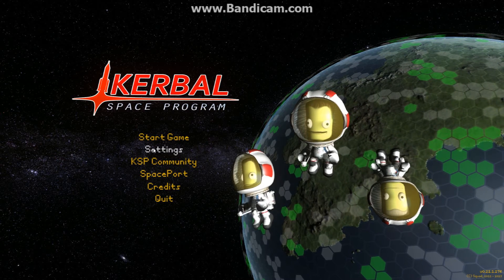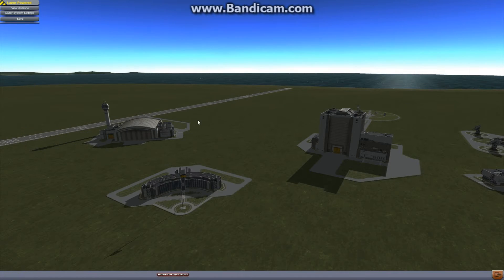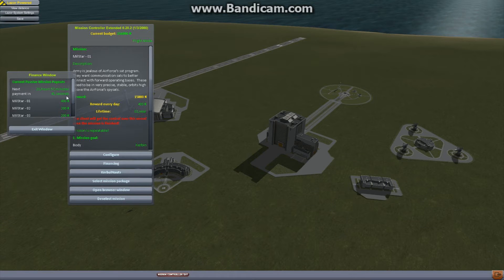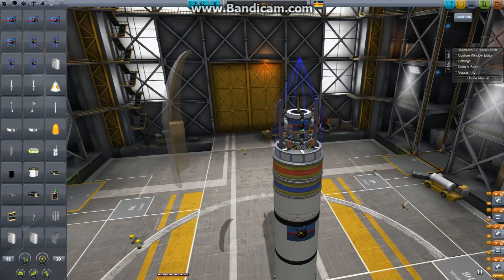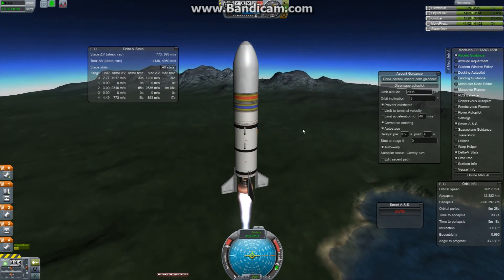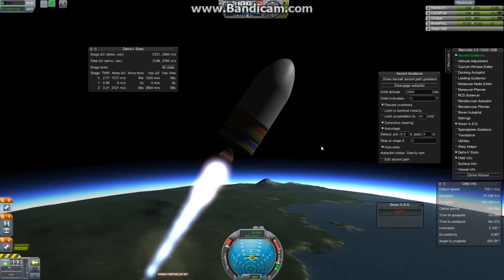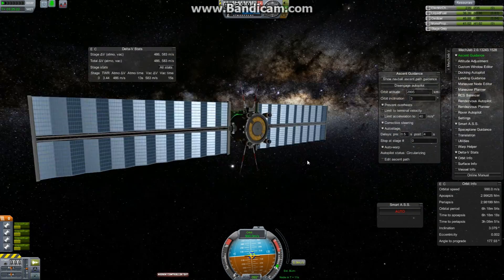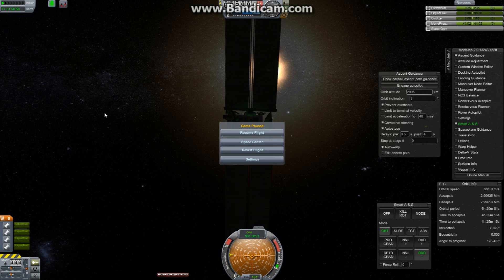Kerbal Space Program- Military Satellite Launch